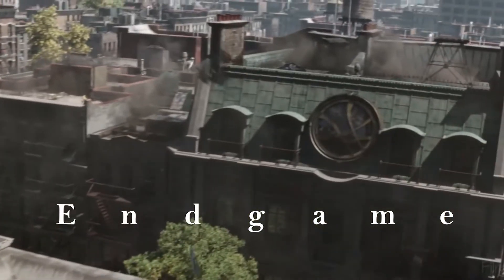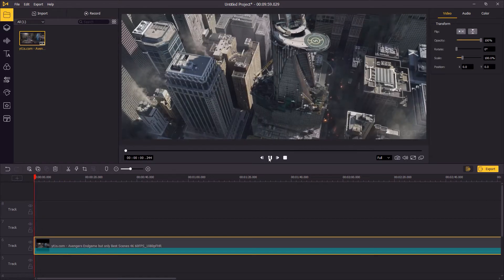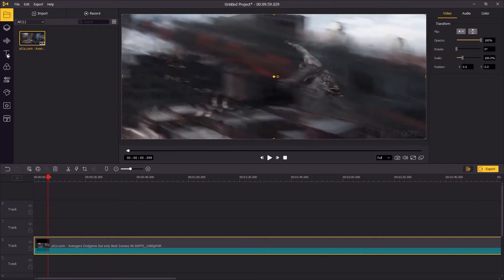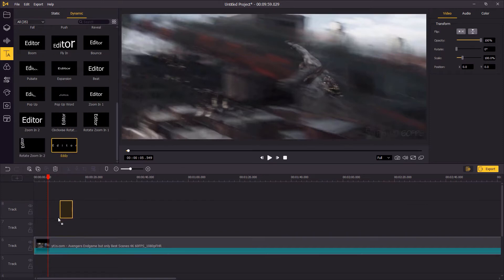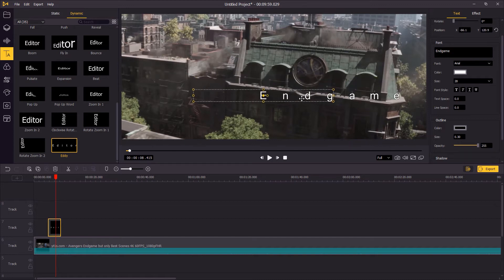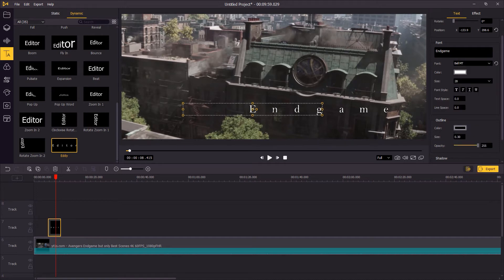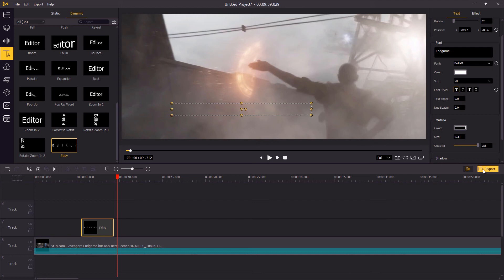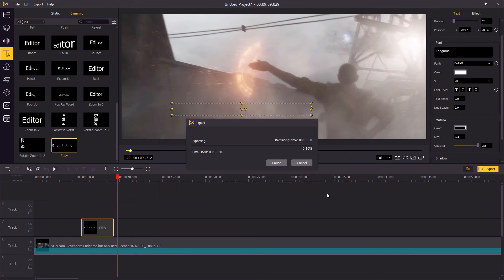How to Add Animated Text to Video (2021)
Not interested in adding still text on your video? Try animated ones! In this tutorial, you'll learn how to add animated text to your video in TunesKit AceMovi.